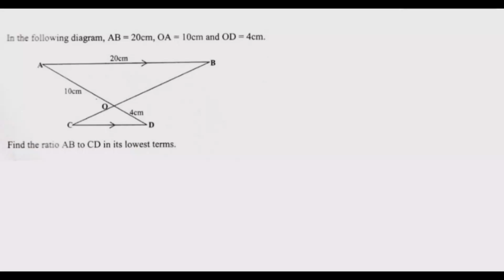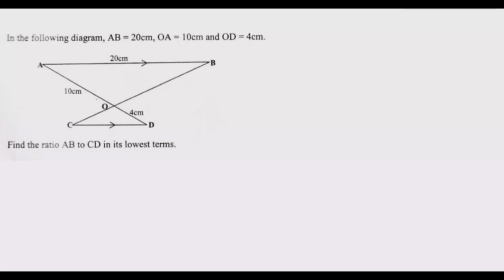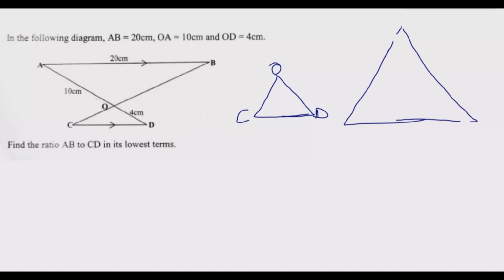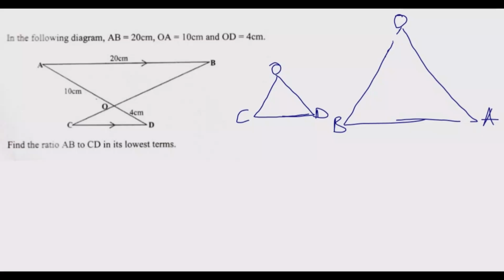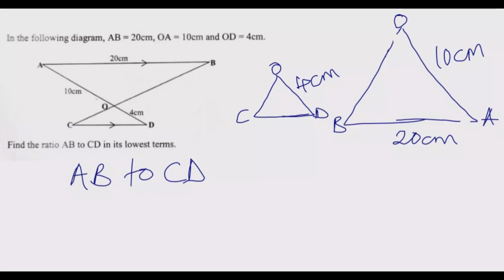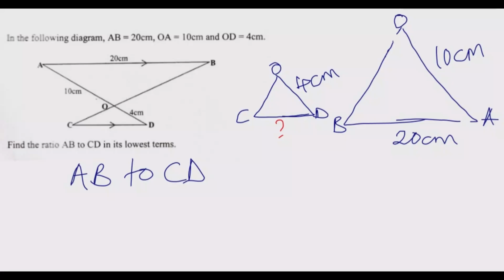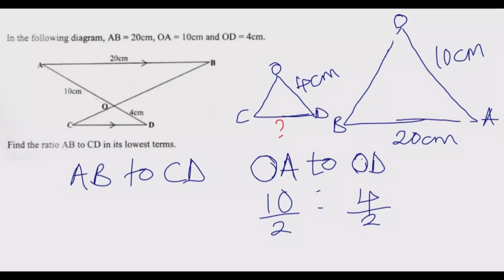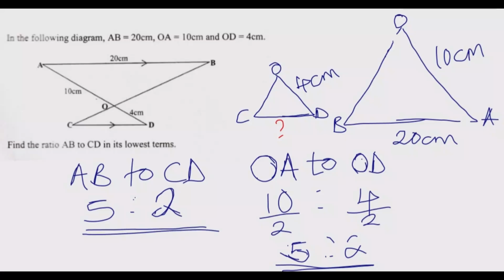Ratio of triangles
Understanding Ratios in Triangles
In this quick explainer, we break down how ratios help us compare sides and angles in triangles. Whether you're working with similar triangles or solving geometry problems, mastering ratios is key! Learn how to set up side ratios, use proportional reasoning, and apply these concepts to real-world shapes. Perfect for students, teachers, and curious minds!